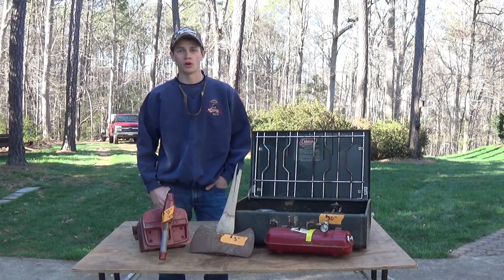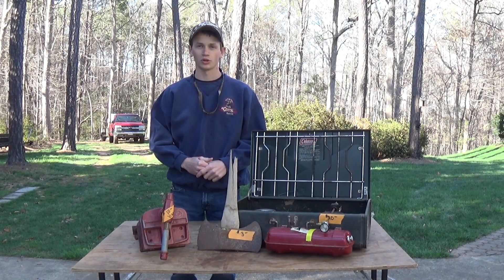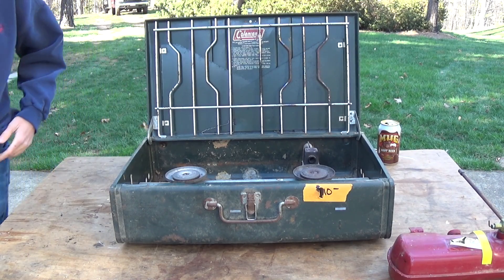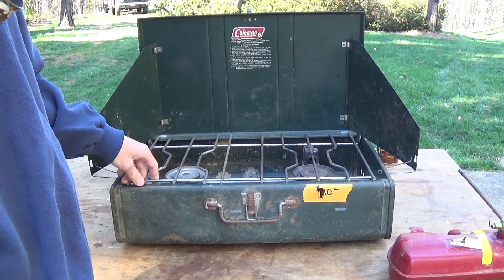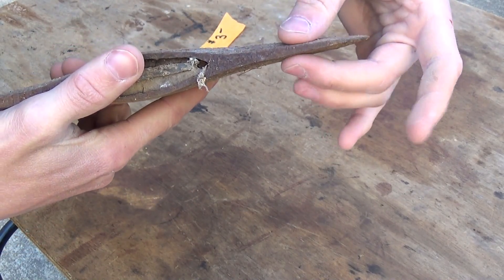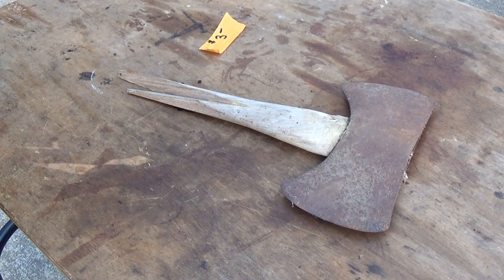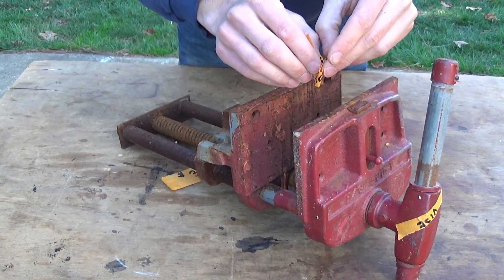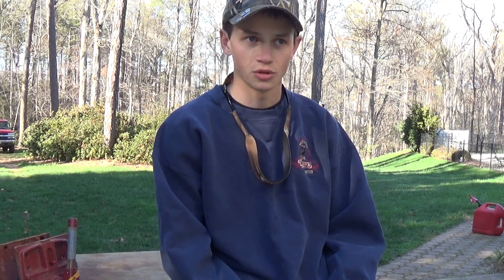Yard Sale Jackpot 2